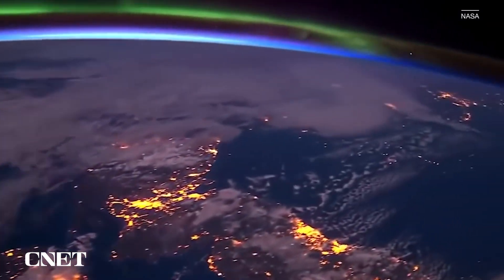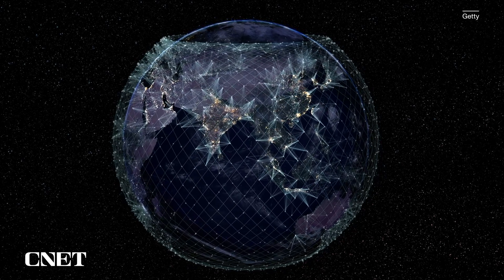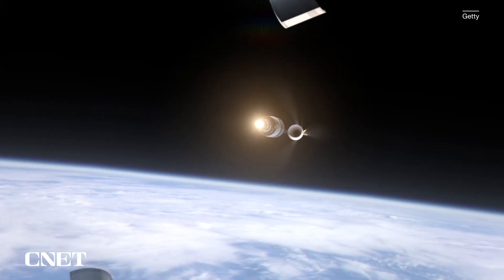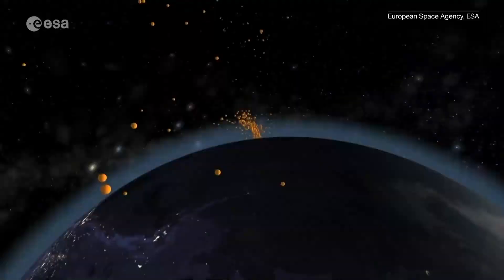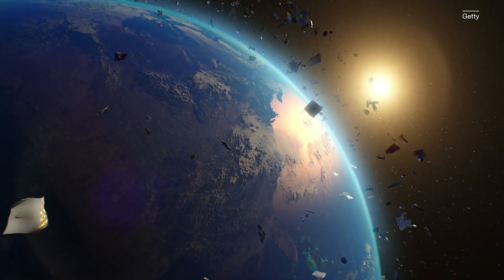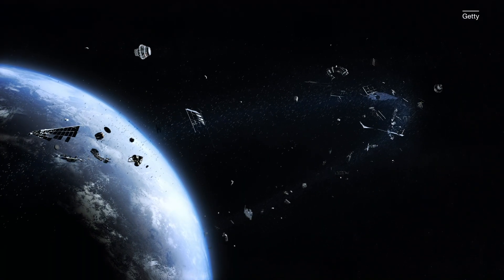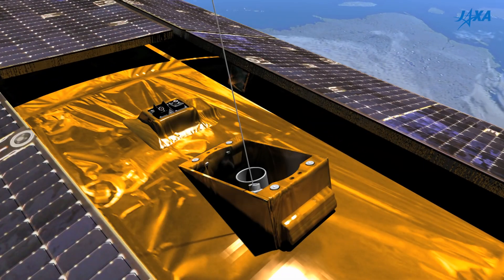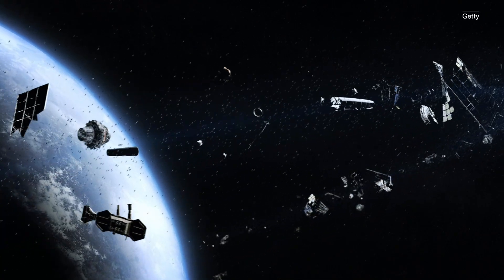Check Out How Scientists Are Planning to Clean Up Space Junk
From shooting nets and attaching electromagnetic tethers, to building data infrastructures, find out all the creative ways we're trying to clear up Earth's lower orbit.